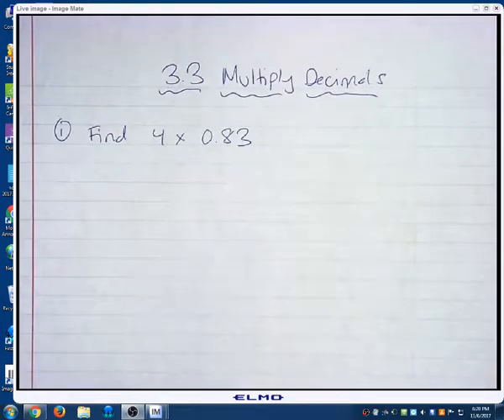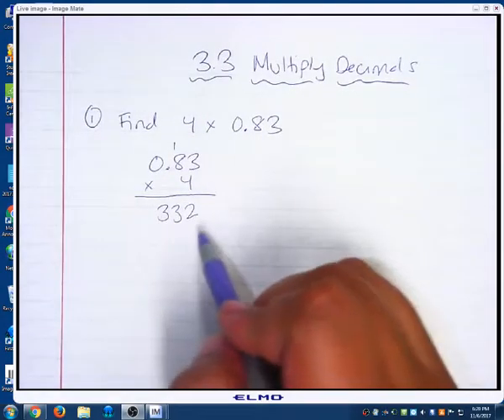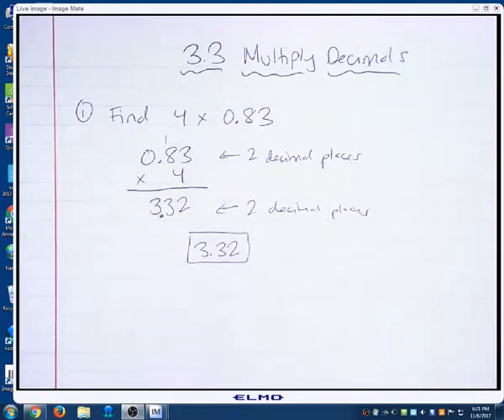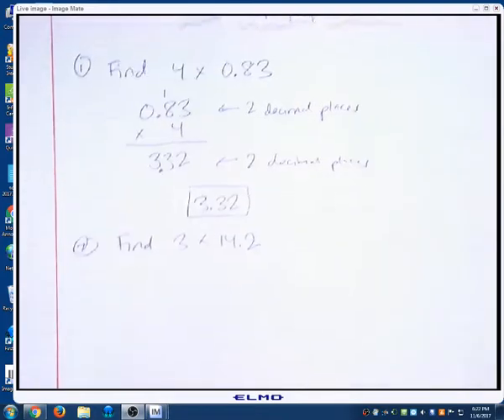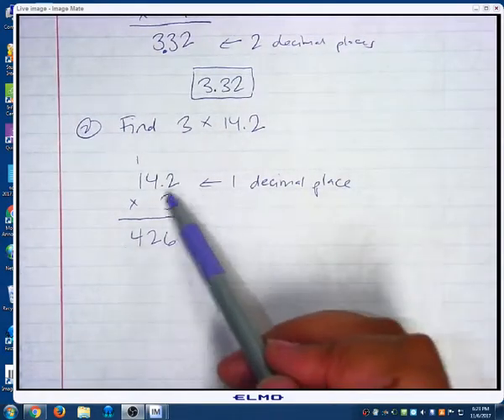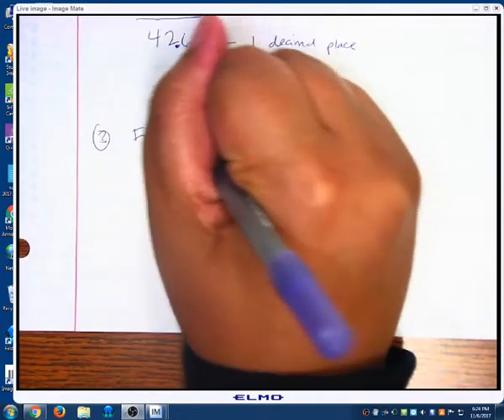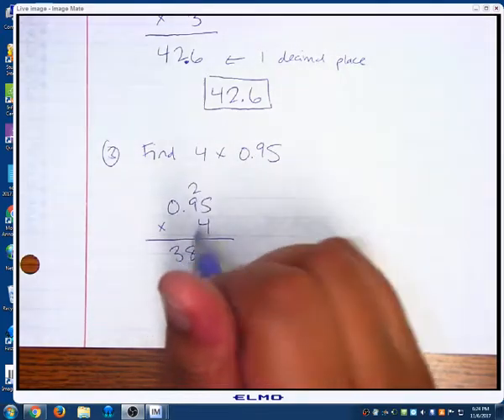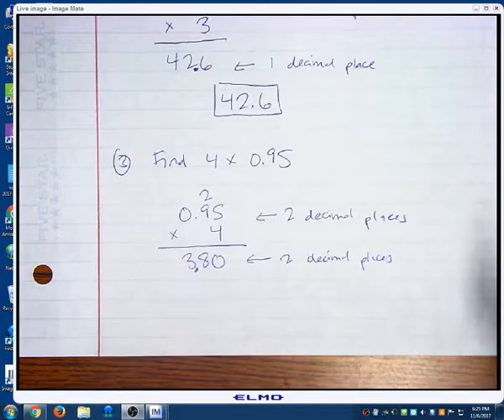3.3 Multiply Decimals Part I [MATH 6]